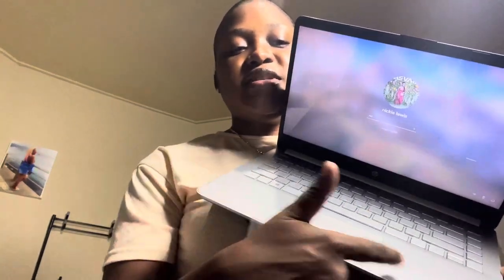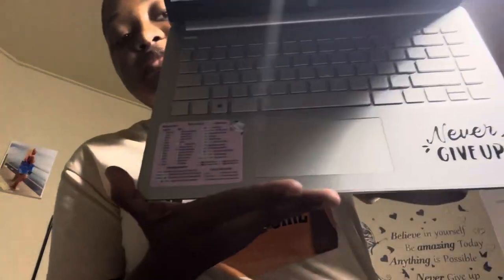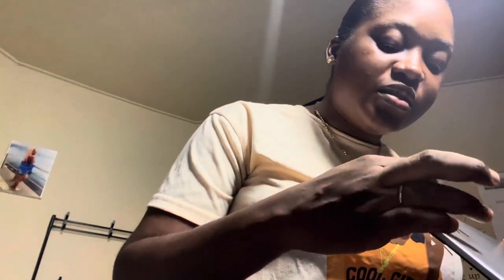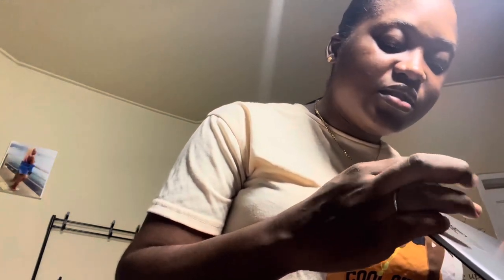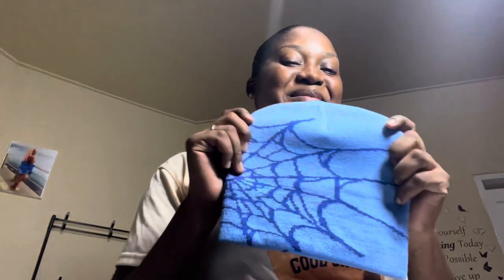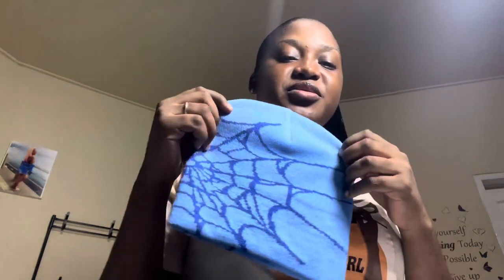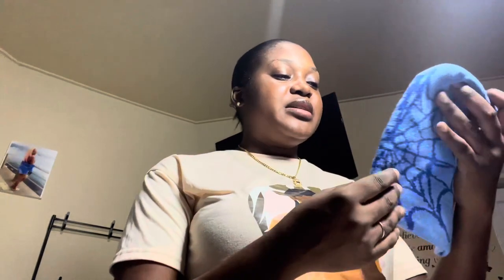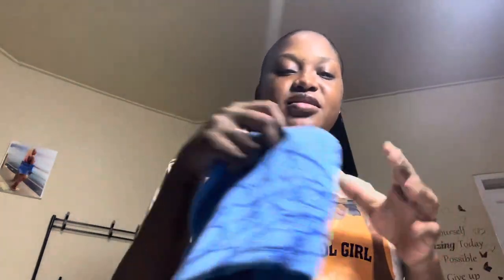SHEIN LAPTOP ACCESSORIES HAUL | MINI TRY-ON HAUL (shein prescription lens)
Hey guys so in the video I’m basically unboxing some laptop accessories from shein,also I’ll be dressing up my hp laptop that I got as a gift 🎁 then unboxing my test glasses that I got from shein and I added a prescription lens to it, girl on a budget  😉 last but not least is a mini try-on haul.

Here is the links of the items in my video

1sheet Clear Keyboard Skin

Plain Wireless Mouse, Computer Mouse

Shortcut Keys Pattern Thickened Waterproof Mouse Pad

1sheet Slogan Graphic Laptop Sticker

1sheet Slogan Graphic Laptop Sticker

1sheet Cartoon Cat Pattern Laptop Shortcut Sticker, Keyboard Stickers

1pc Single Side Pu Plush Base Waterproof Large Solid Color Writing Desk Mat For Students

4pcs Rhinestone Decor Camera Lens

Personality Spider Web Pattern Jacquard Knit Cap

1pc Oval Flat Lens Eyewear

Glass site to get prescription lens